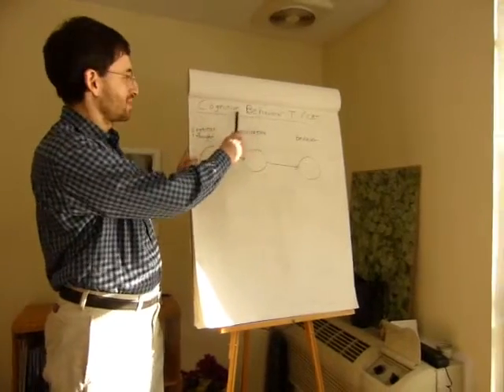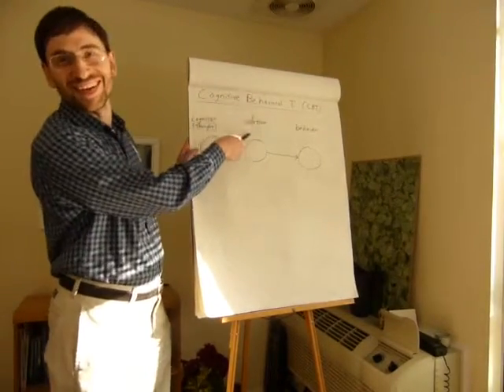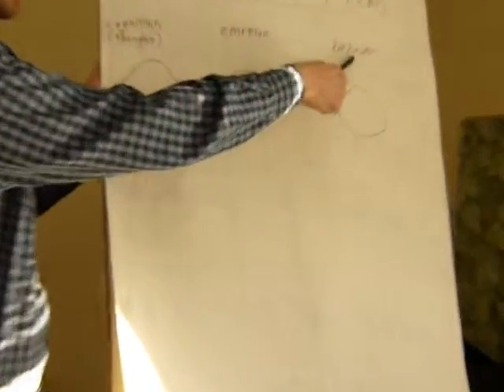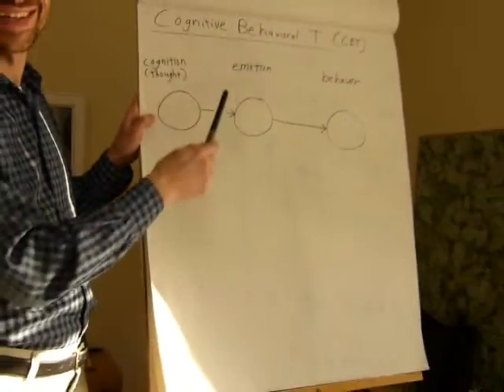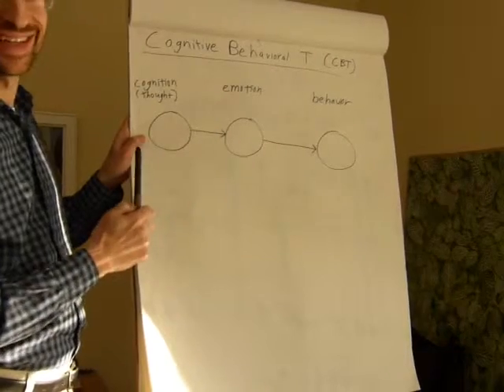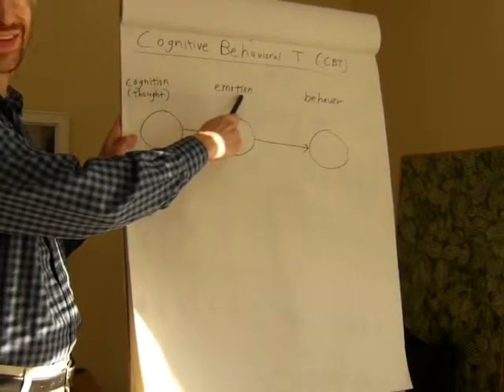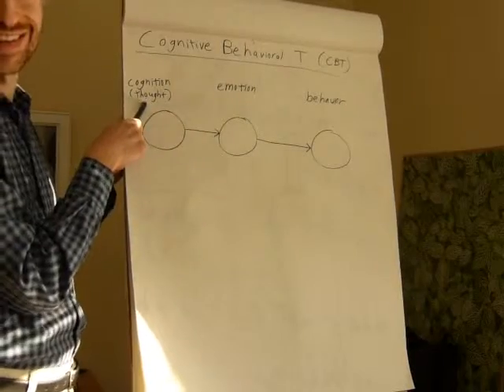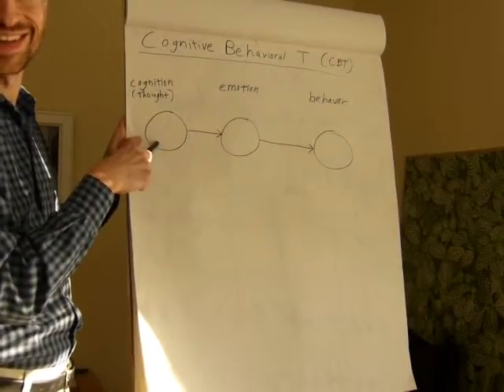~1st time trying to prepare to make a CBT video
This is a 1st attempt to make a Cognitive Behavioral Therapy explanation video.